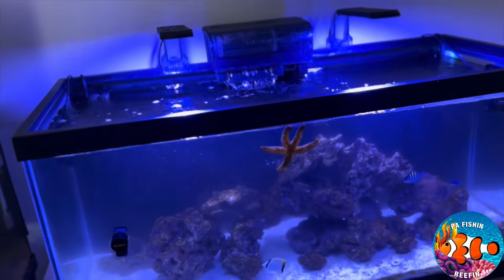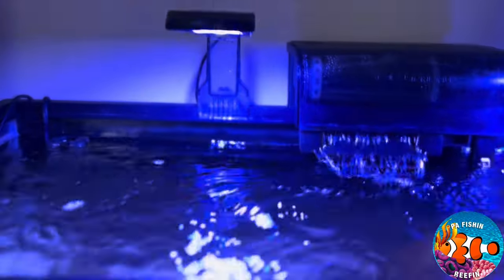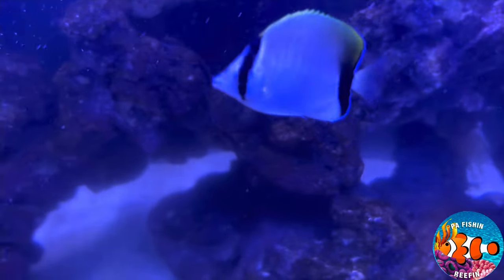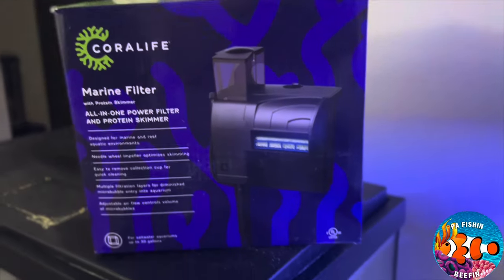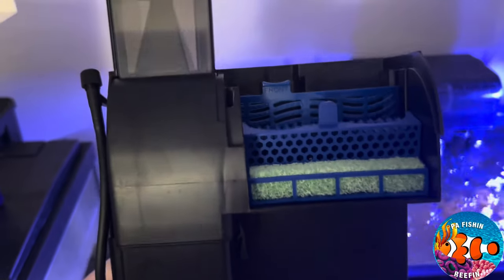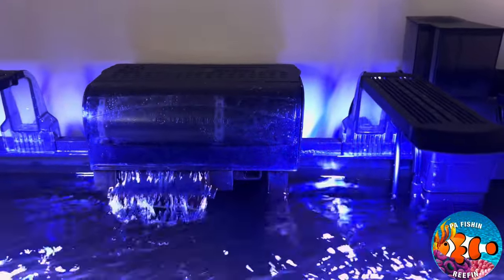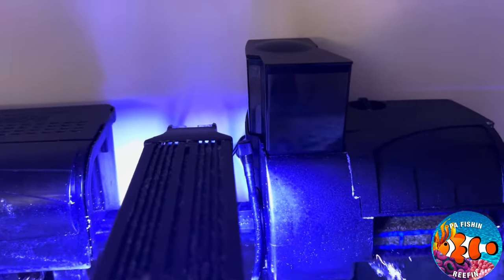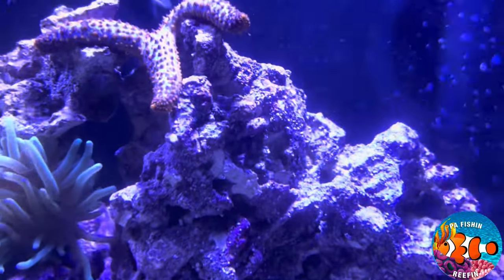CORALIFE 30G Filter with PROTEIN SKIMMER (Tank Update/Review) Not Bad!!!!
🪸🐠 Aye whats up Reefers!!! Today i got a quick  Video for you! This video im unboxing and reviewing  the Coralife Marine Filter with Protein Skimmer! We are using it to get rid of these Brown Diatom Algae blooms in our tank! Theres mixed reviews on this so im here to tell you what i think after trying it out for a few weeks! Link to the filter on amazon below! 👇

Coralife Filter with Protein Skimmer link!